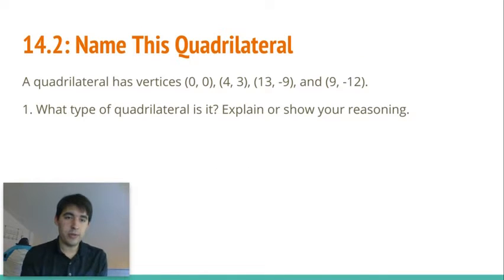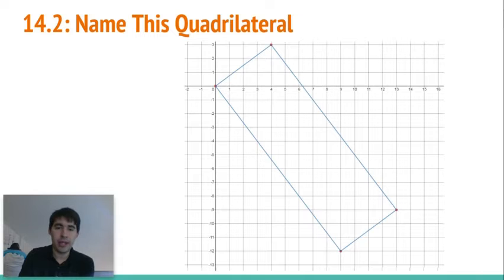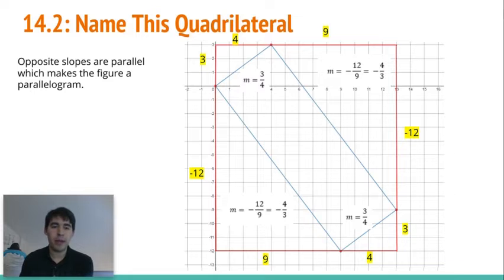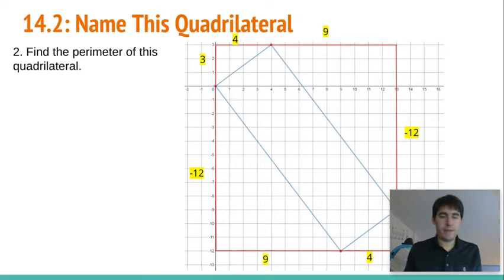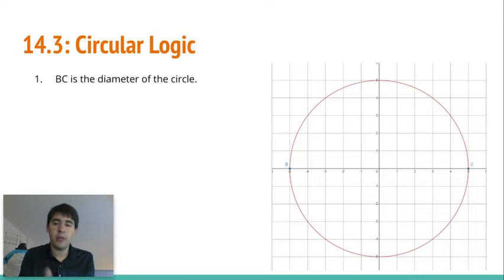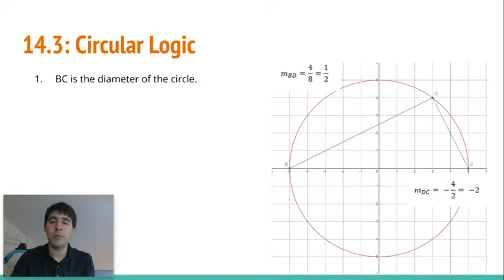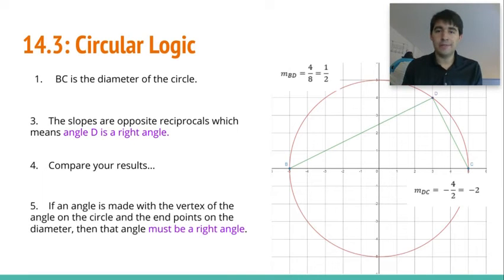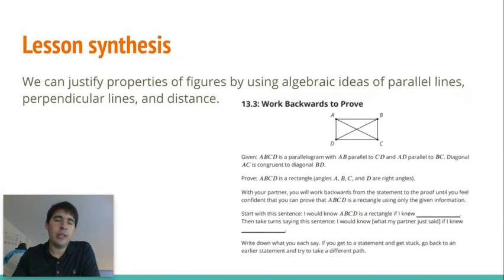Geo Unit 6 Lesson 14: Coordinate Proof